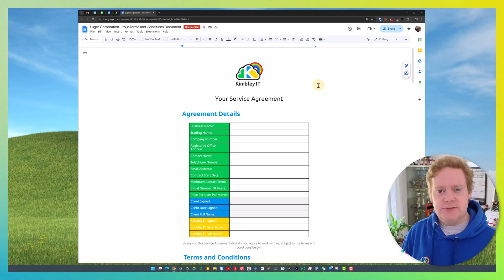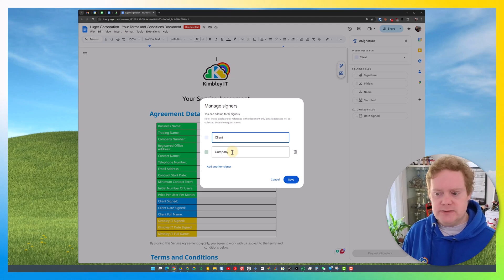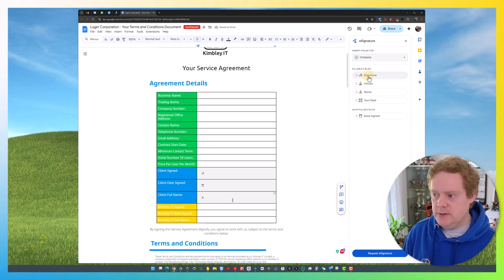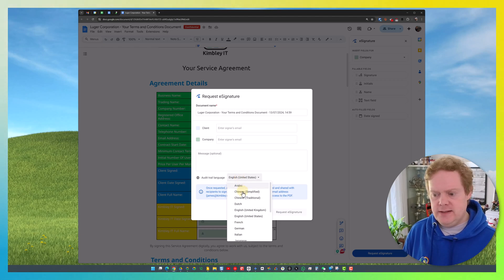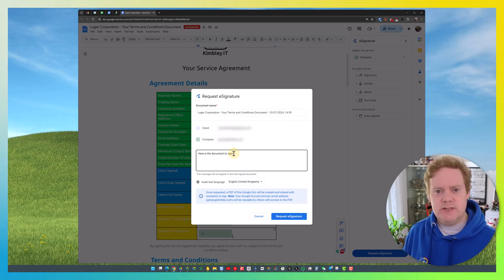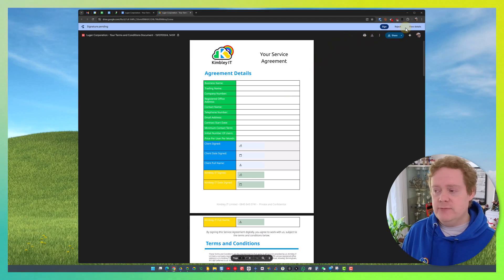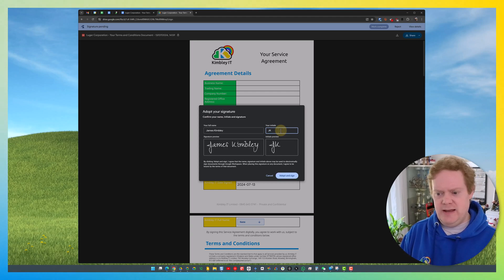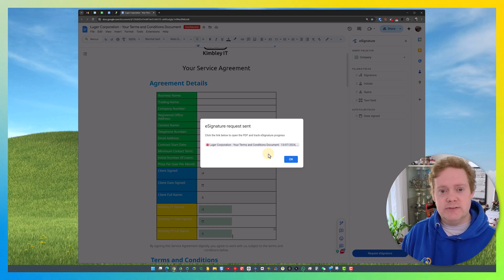How to let someone sign your Google Doc in Google Drive.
With eSignatures in Google Drive, you can make every Google Doc you create signable. You can also upload any PDF to Google Drive and add the signing ability to those files, even if the PDF files were created elsewhere. This flexibility is similar to online signing services, and eSignature keeps a complete audit trail from creation to signature signing. The finalised documents are securely saved into your Google Drive.